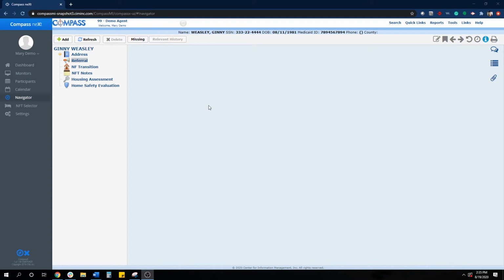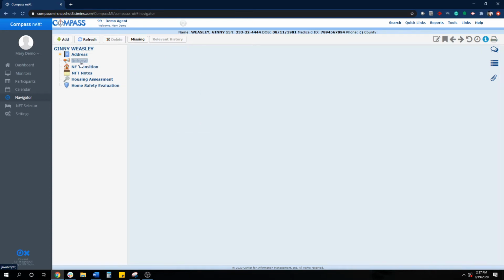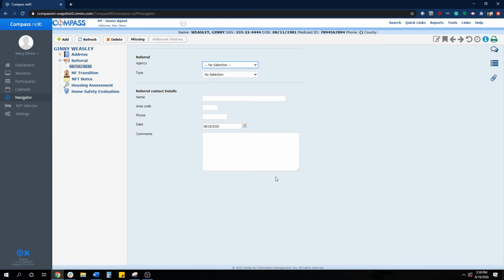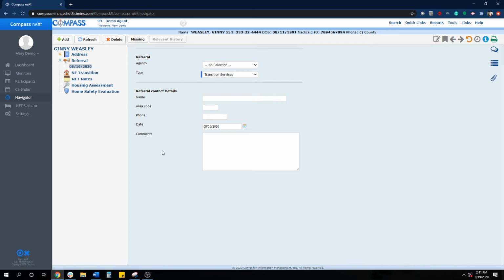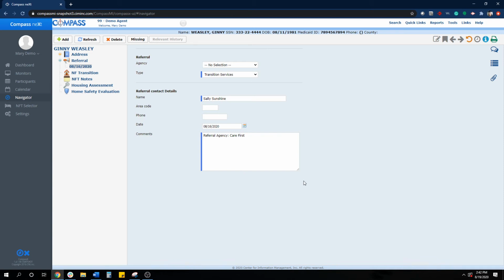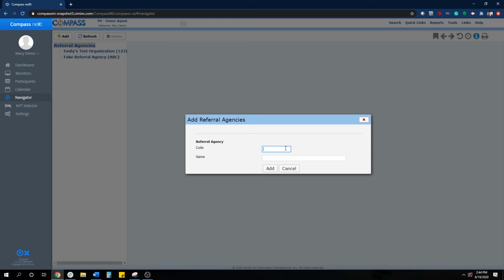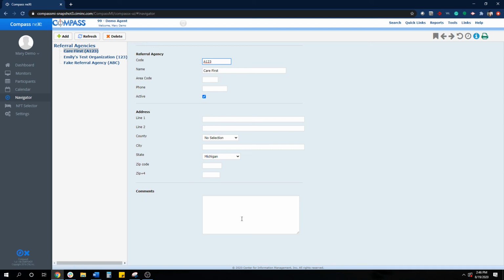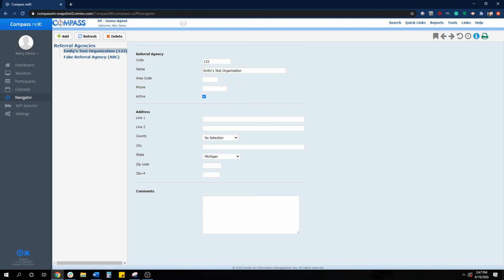Transition Services Referrals & Referral Agencies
If you don’t have the add/change ‘Manage Users’ permission, you will not be able to access the User Profiles to see what permissions your user account has. If that is the case for you, you can skip 0:25 to 1:35, where we explain how to look at a user’s permissions.